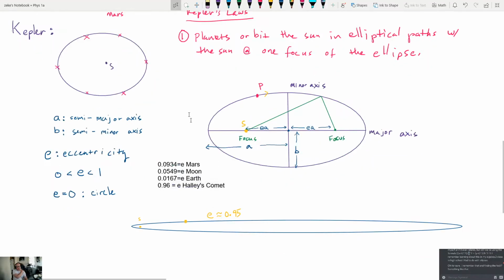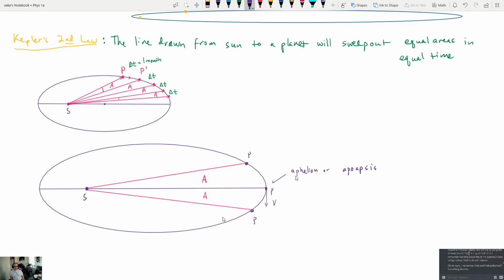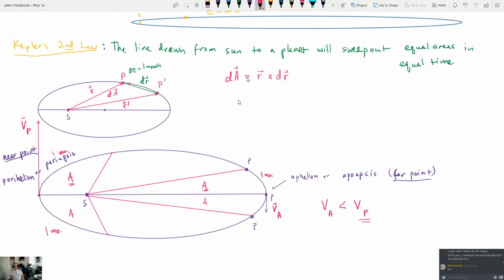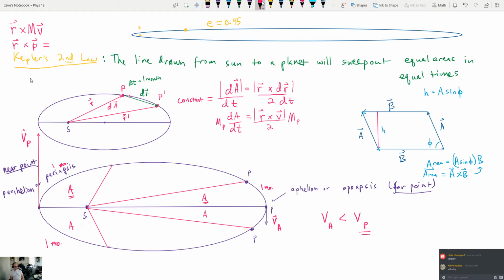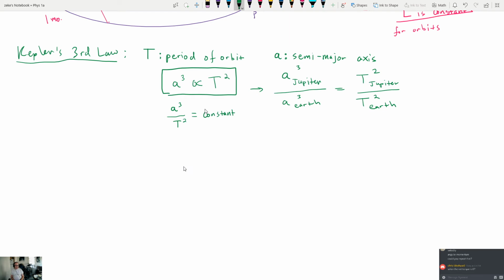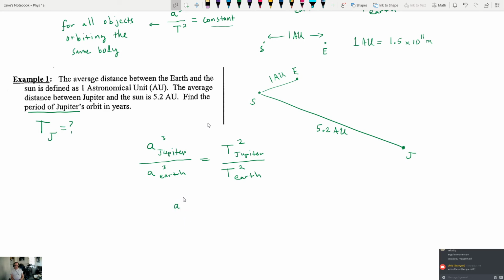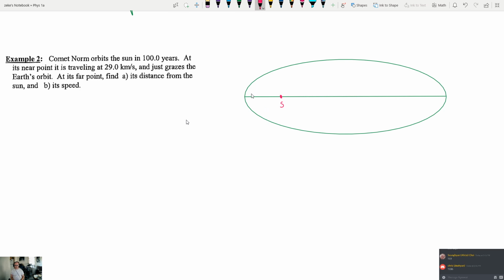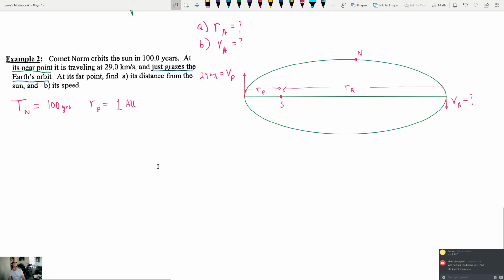Phys 1a Keplers Laws